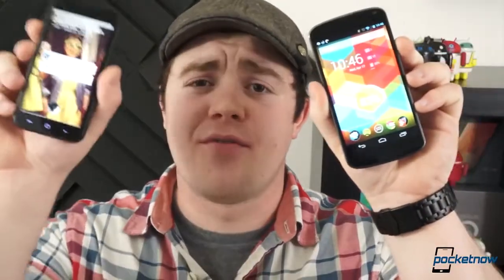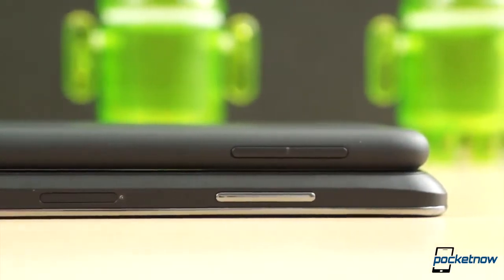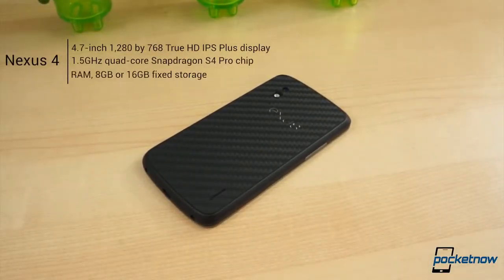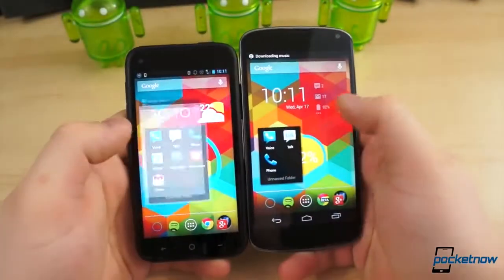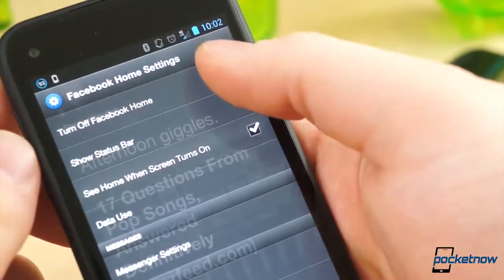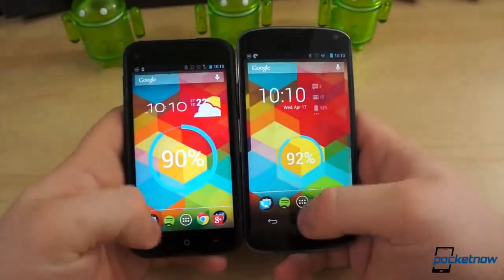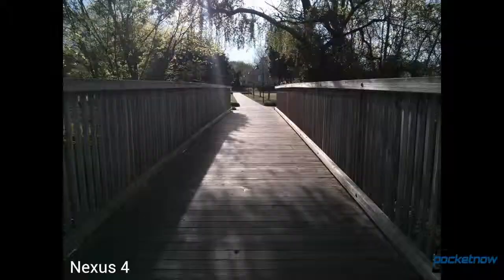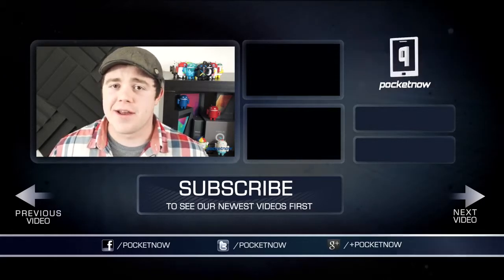HTC First vs Google Nexus 4